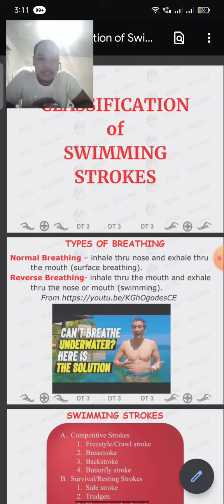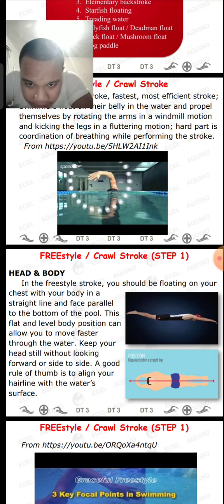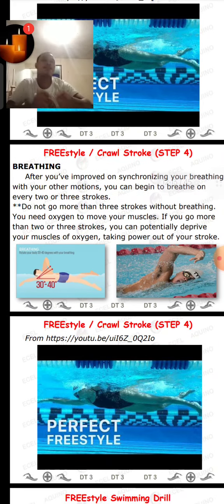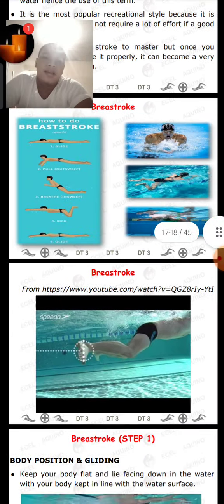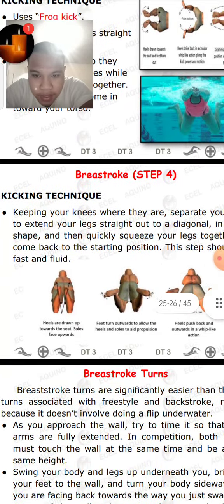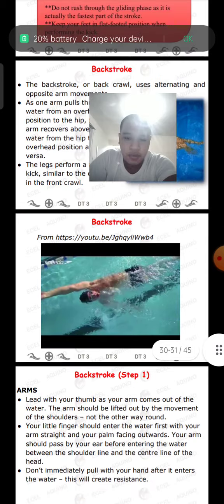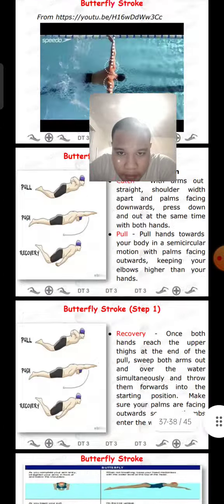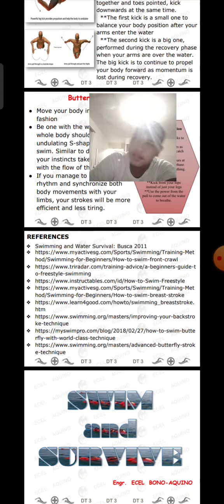Ecarma, Jayvee C